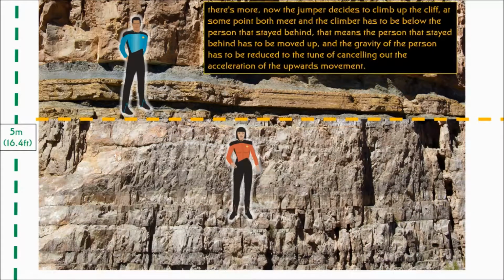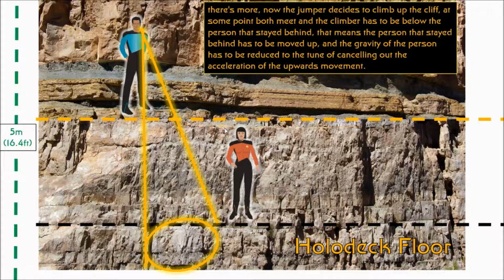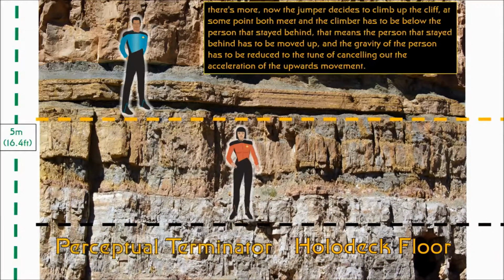The Fall-o-Deck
Ever wonder how the holodecks in Star Trek compensate for the movement of two or more people? How do the touches, sounds, sights, and smells get changed? If the holodeck has a limited size, we could only ever be as far apart as the diagonal distance between opposite corners.